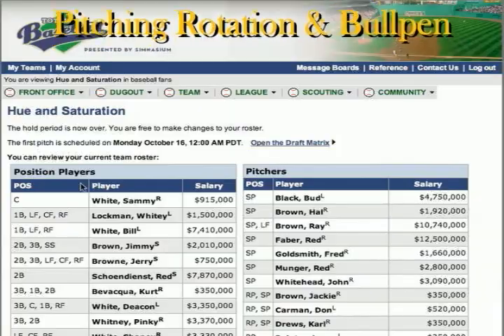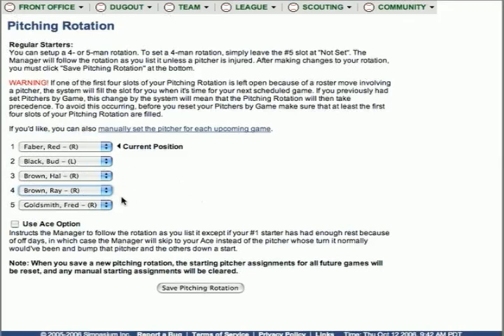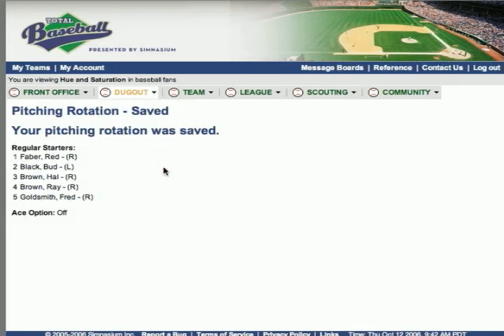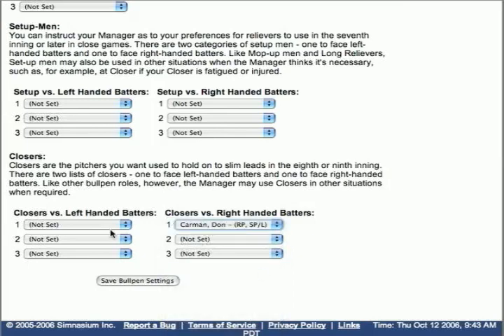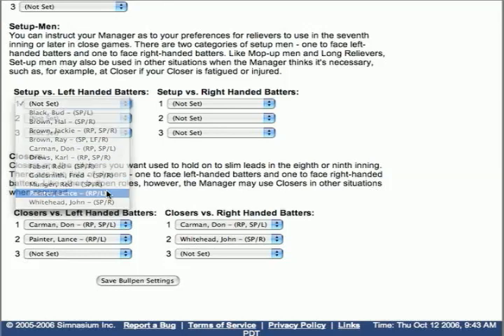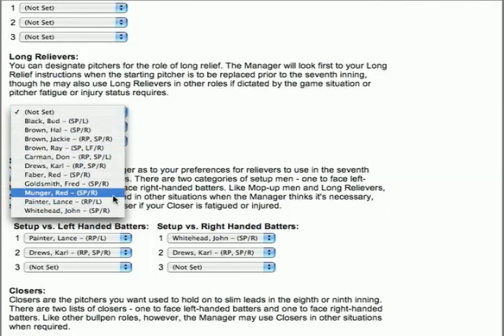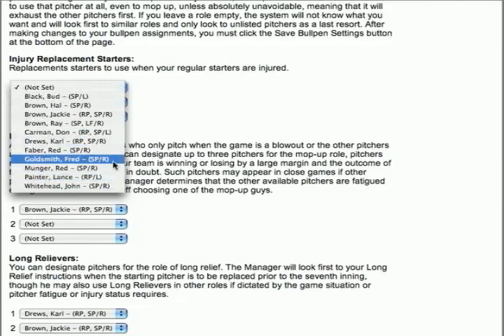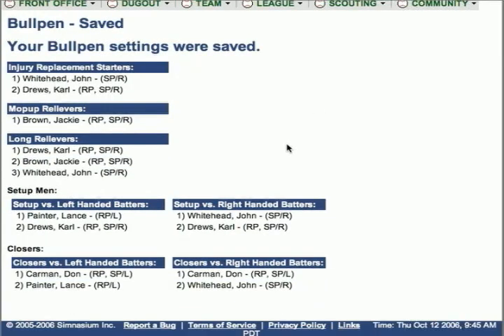Simnasium Total Baseball: Rotation & Bullpen BETTER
A better compression version of the Rotation Bullpen video!